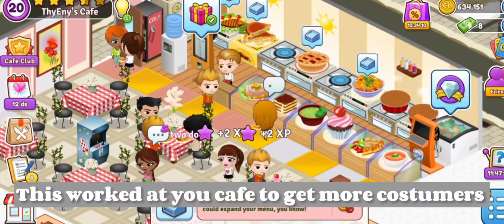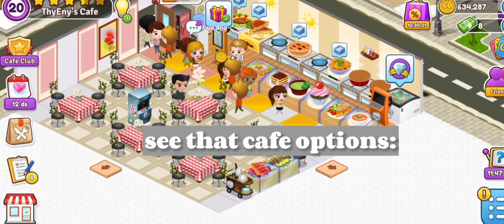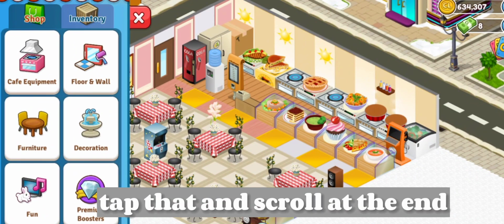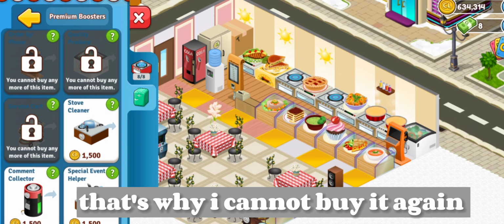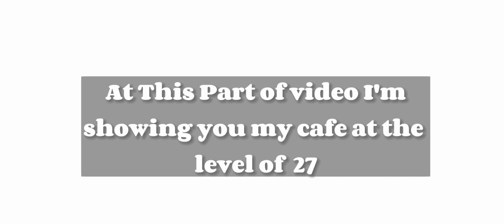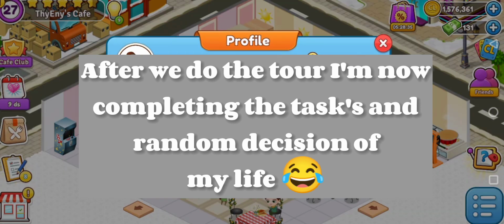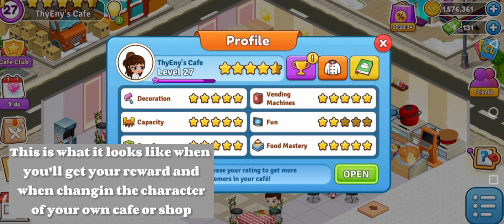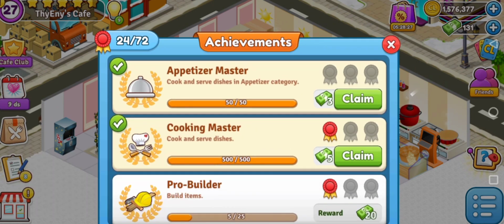Ep: 2 How To Use Phone Stall At Cafeland? + The Benefit of it || Tutorial Cafeland || cooking game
Today I'm playing CAFELAND!
- CAFELAND is a game for 8 yo plus+ but open for everyone, you can make your own game here, design your avatar, design your account and play with your friends!💗

This is me Renny playing games and reviewing app's 💗